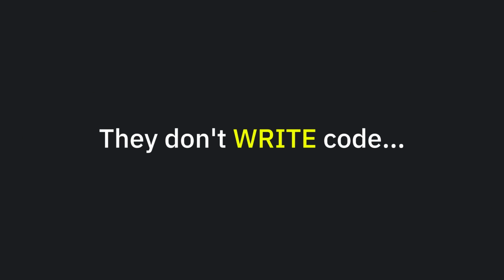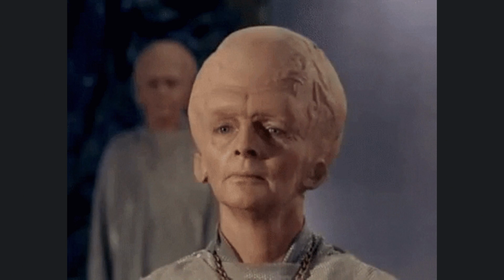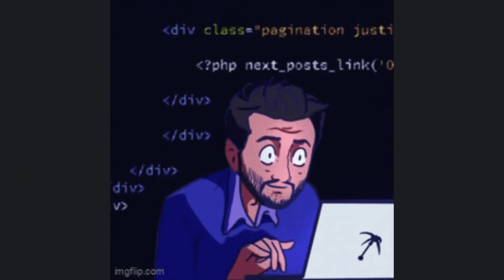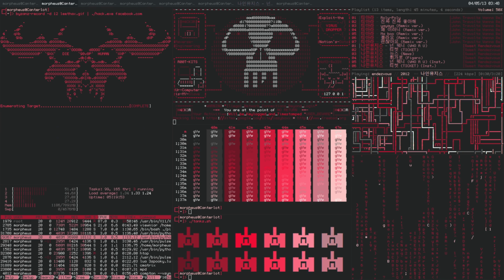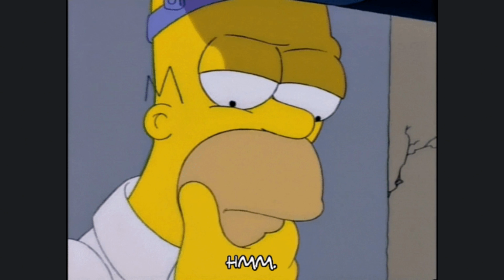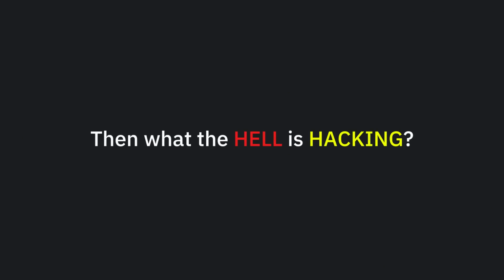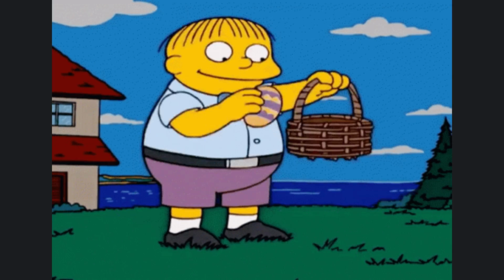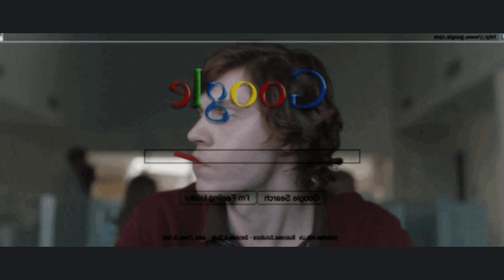Don't be a SKID anymore...